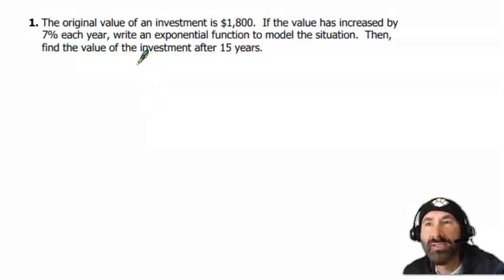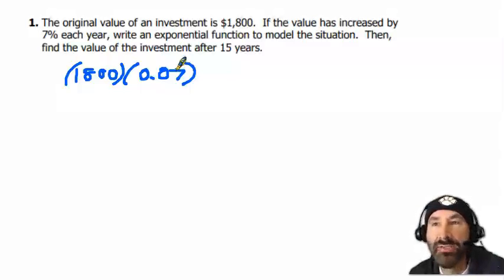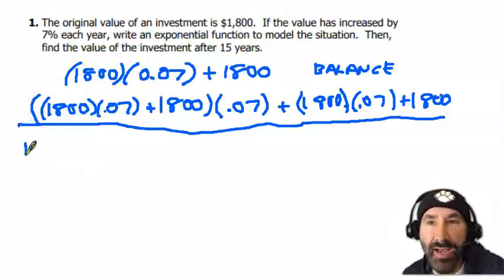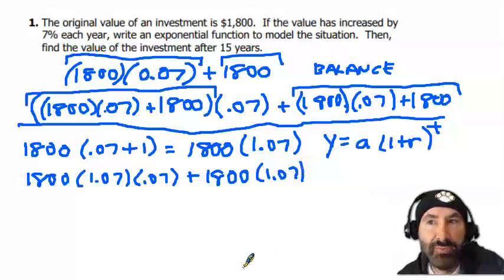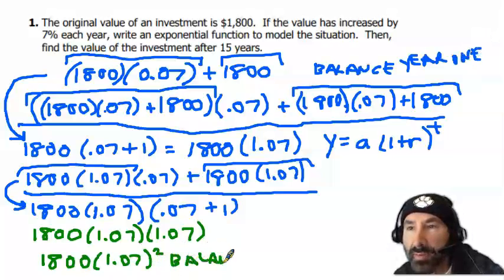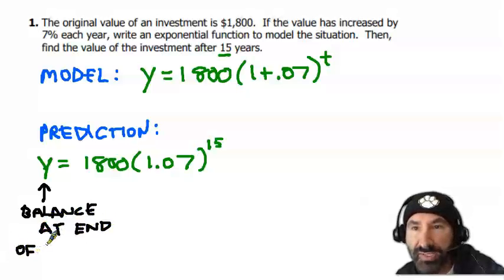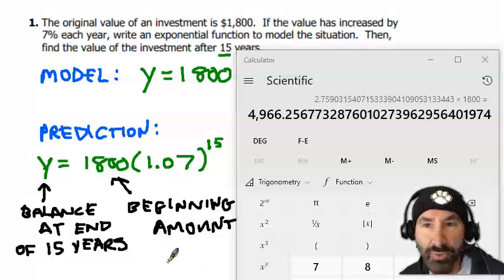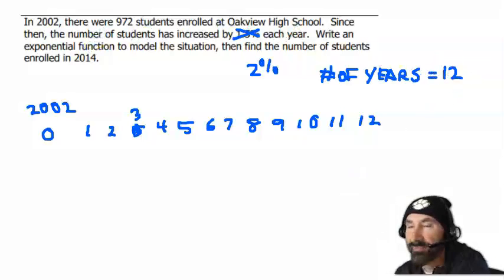Exponential Functions Math in the age of COVID-19